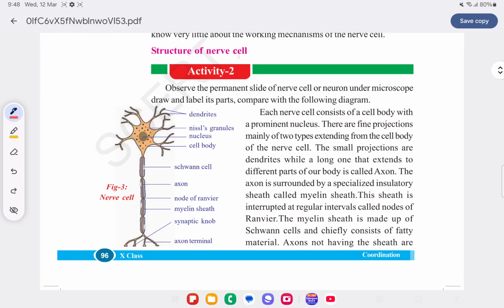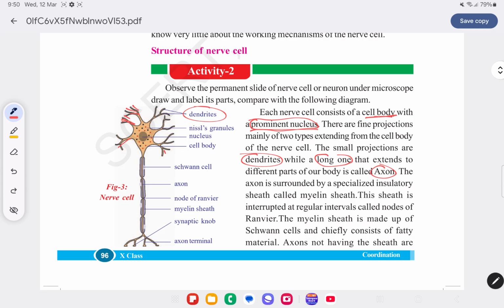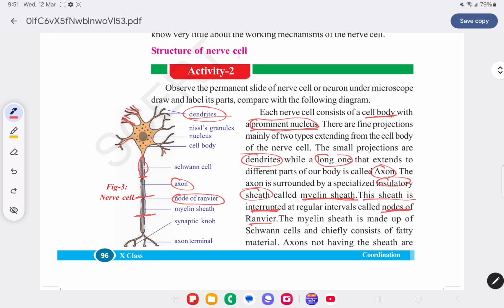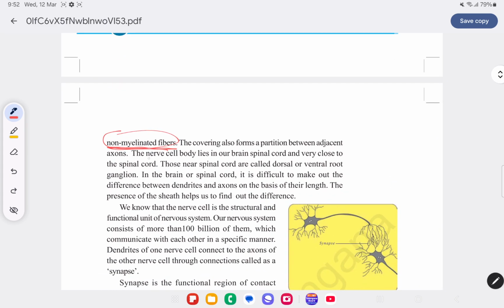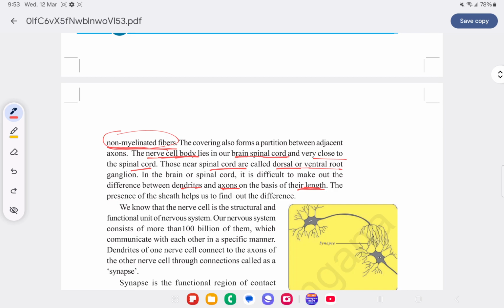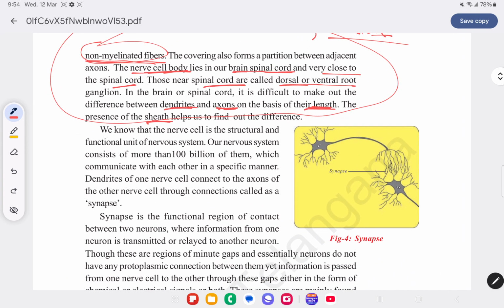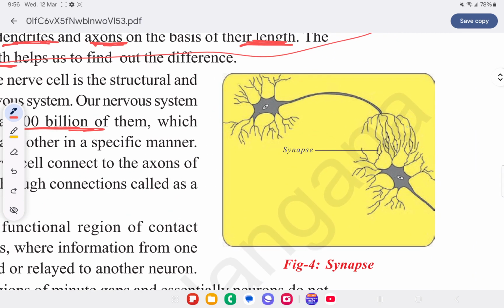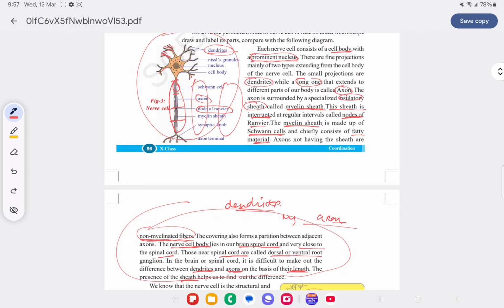Structure of nerve cell